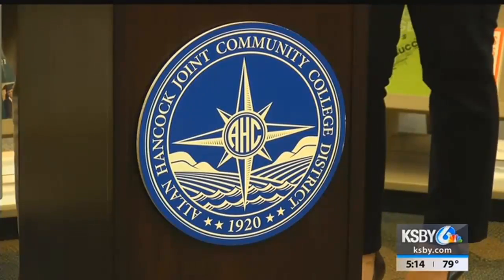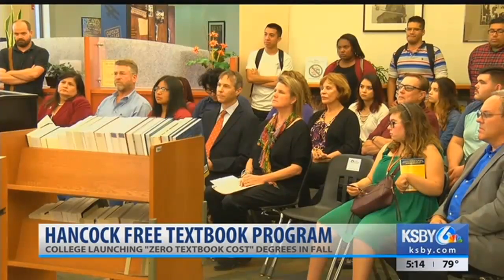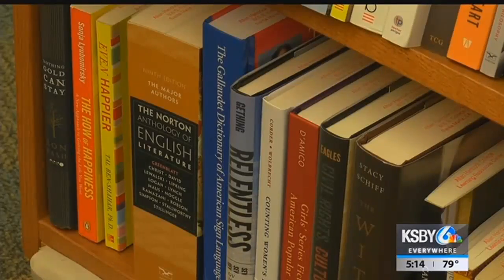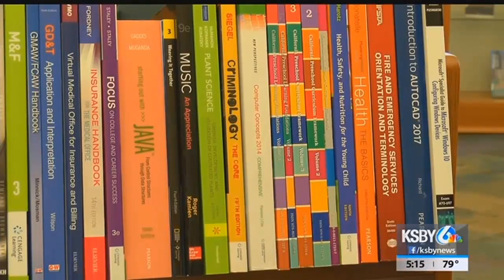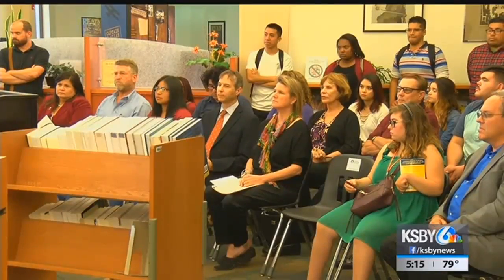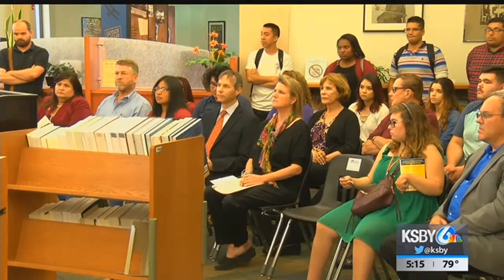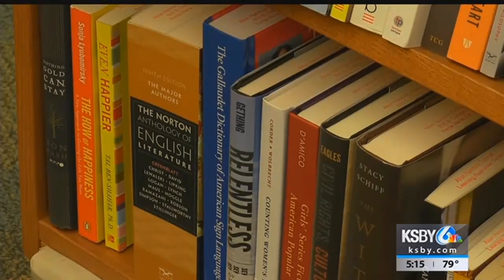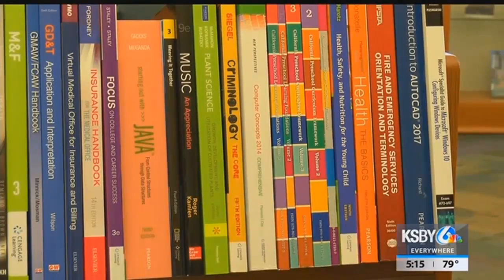Allan Hancock College launches initiative to lower costs for students